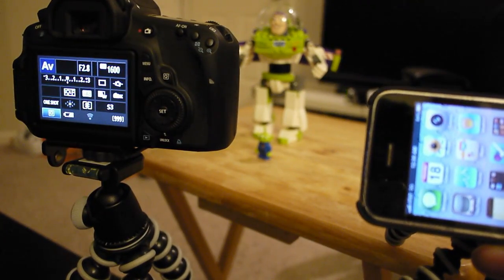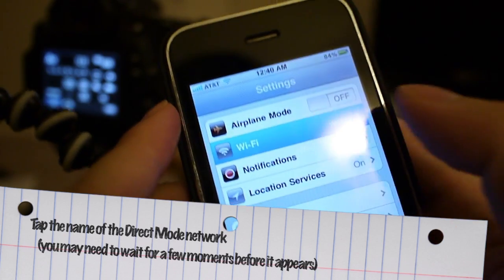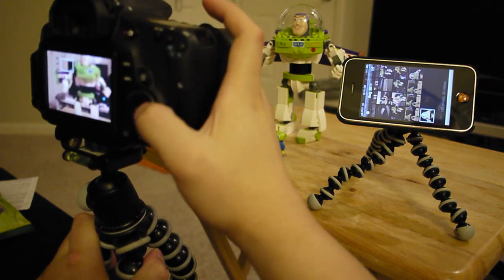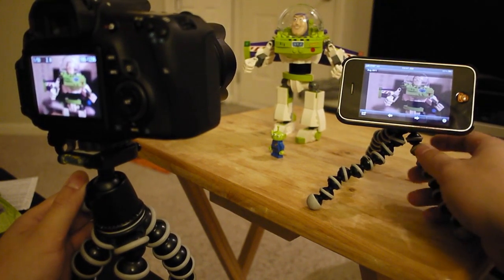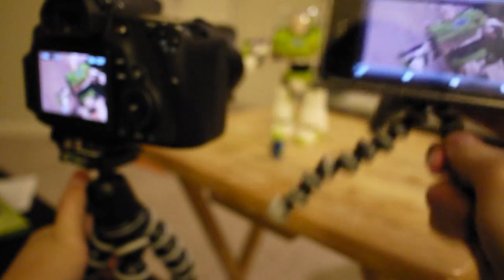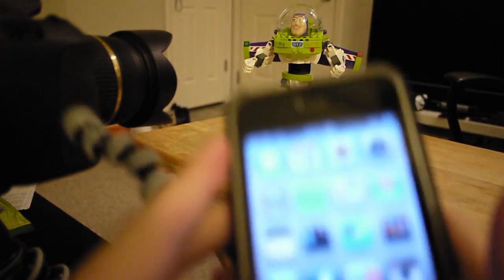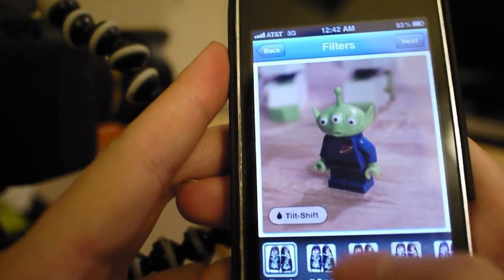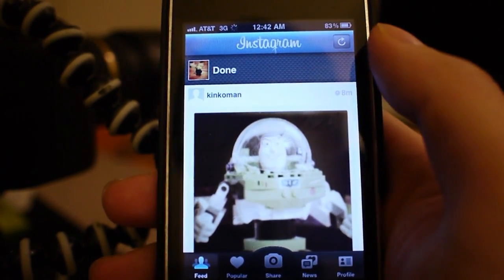Eye-Fi Demo: direct mode instant uploads to iPhone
Uploads photos and videos directly from your camera to your iPhone, iPad or Android device in a snap!